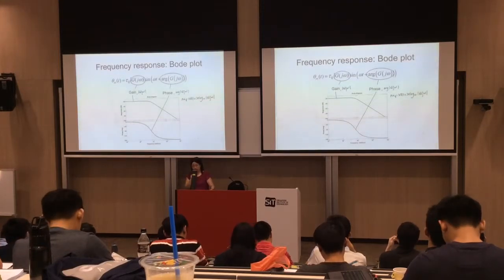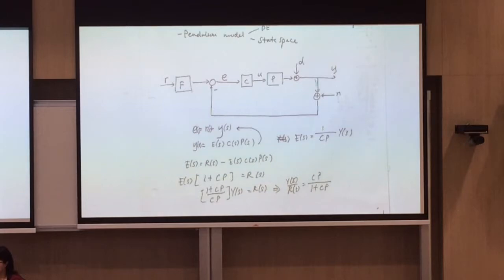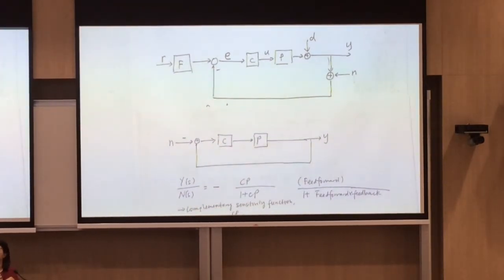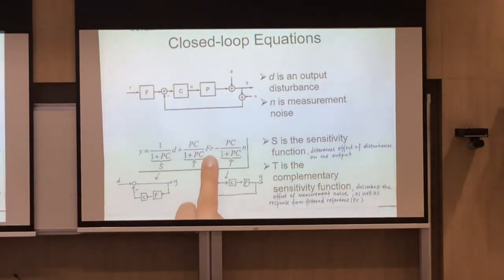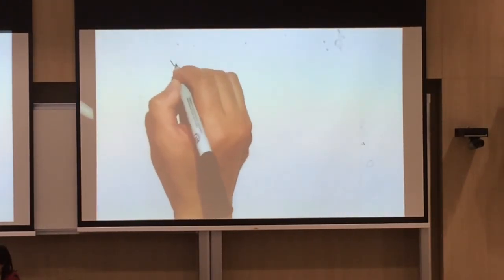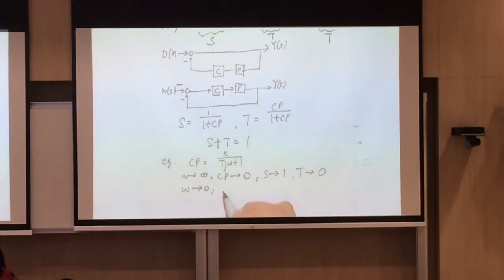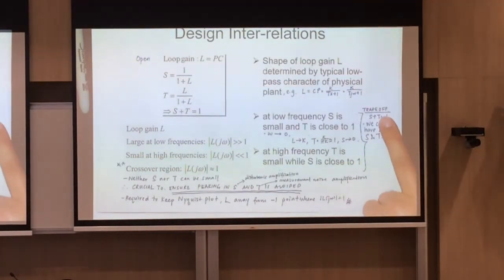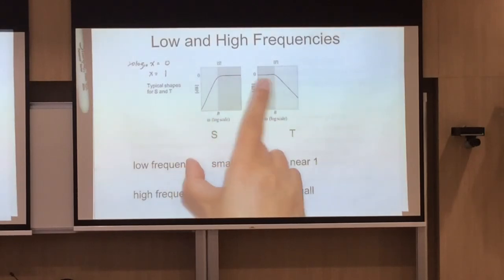Controls Iris Week2_1